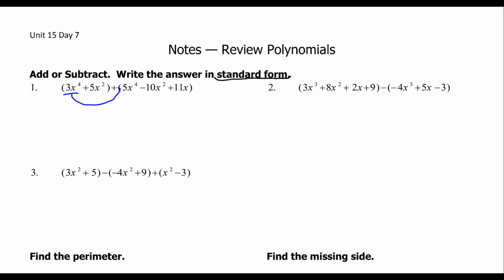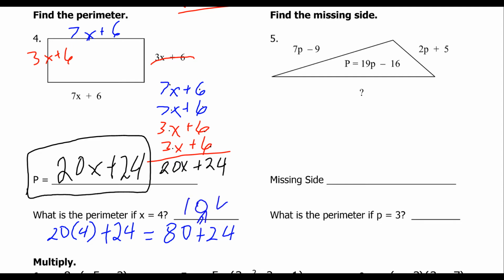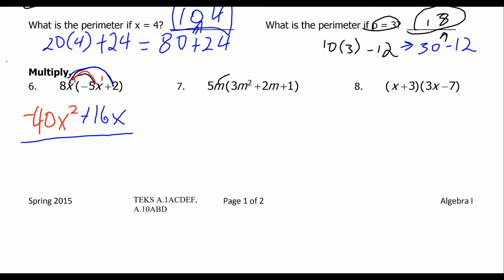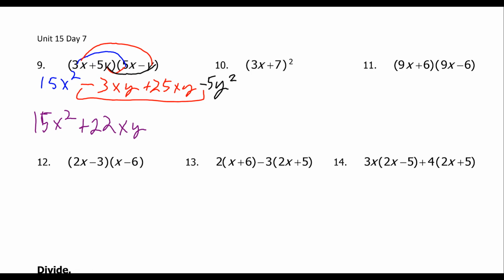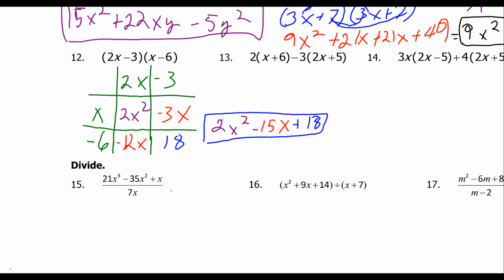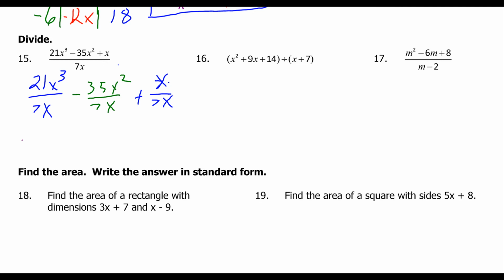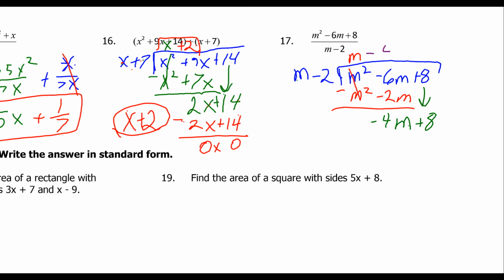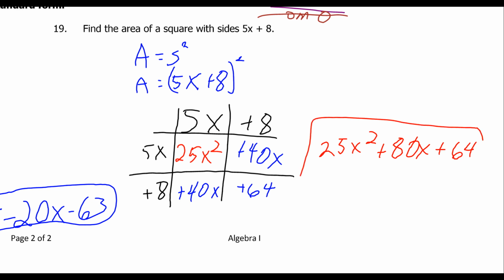15 7 the review for polynomials